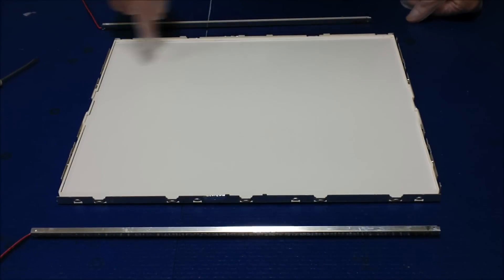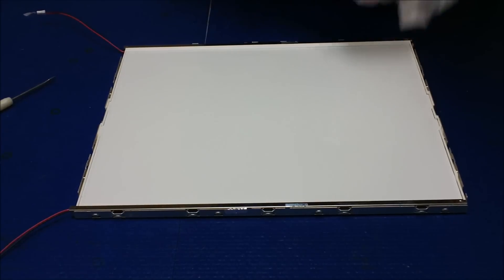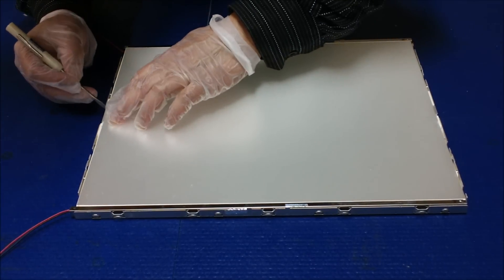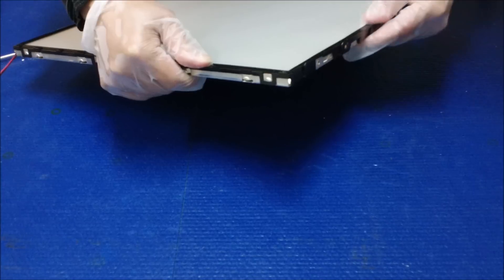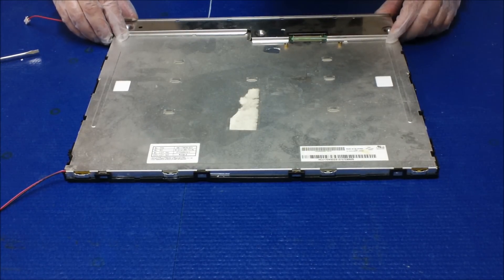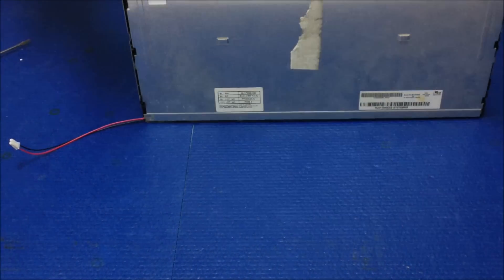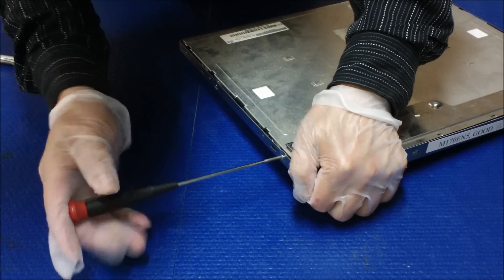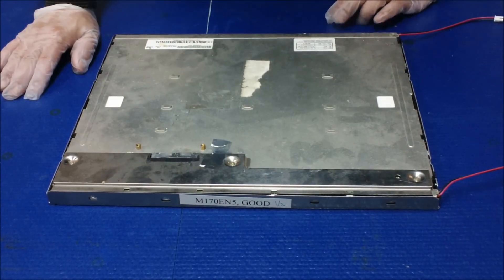M170EN05, How to Install LED Backlight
Instruction for installing UB70 Series LED backlight (P/N: UB70345LED4221X2) in AUO M170EN05 15" Industrial LCD screen